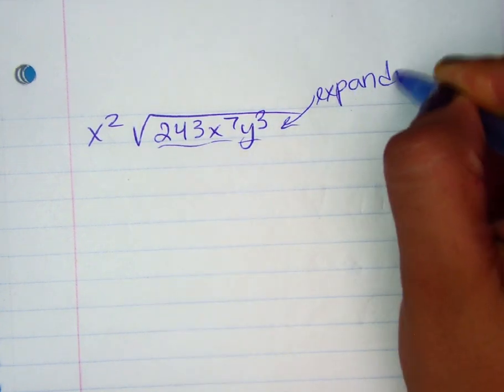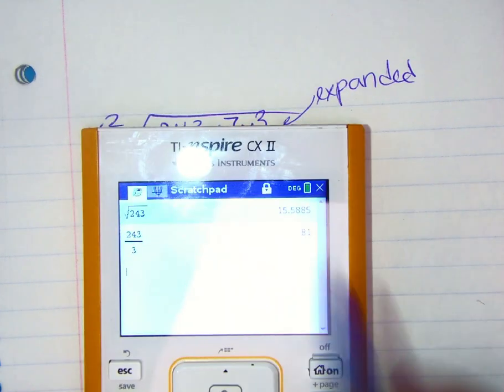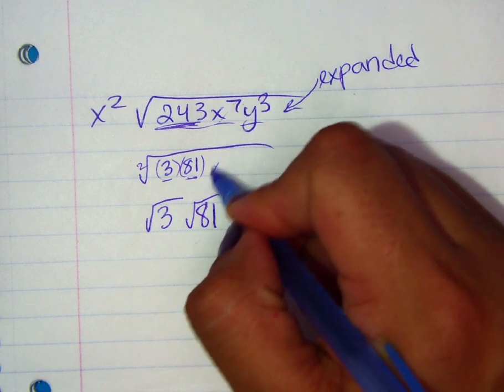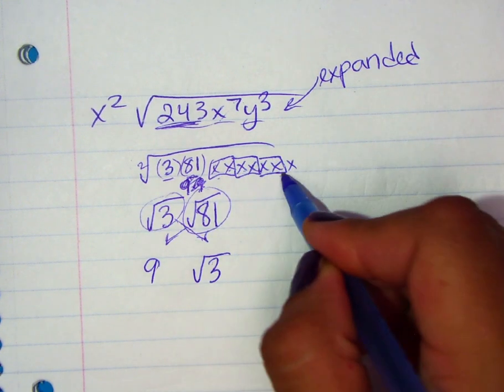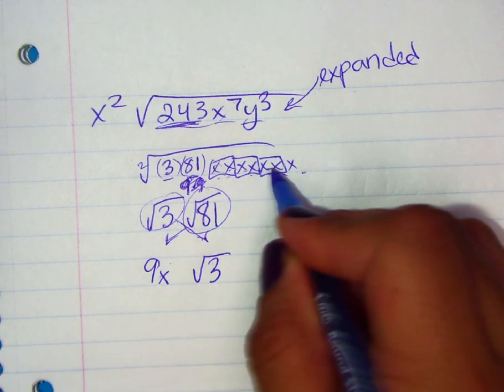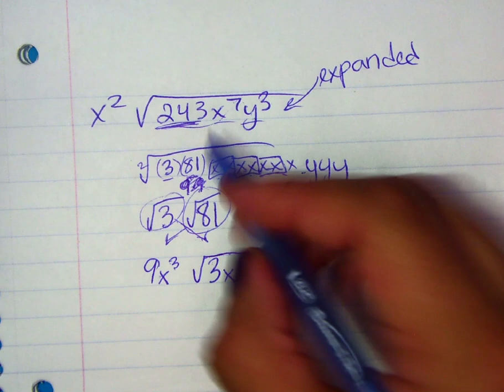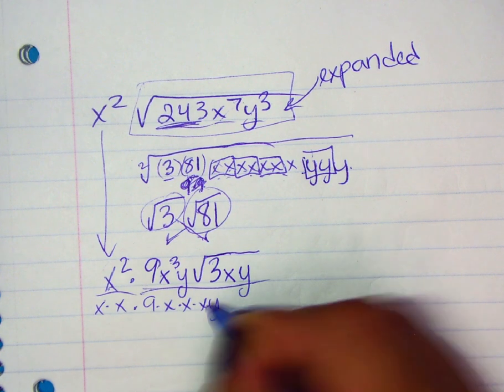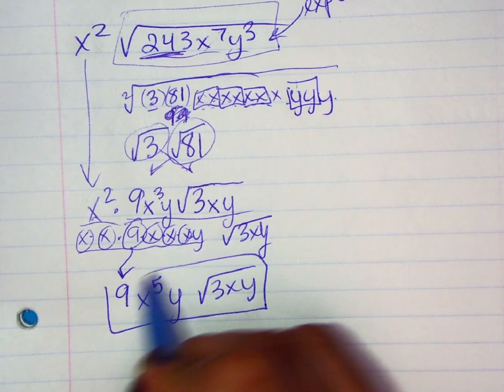8.2 Notes (Example 4) Manipulating Radical Expressions